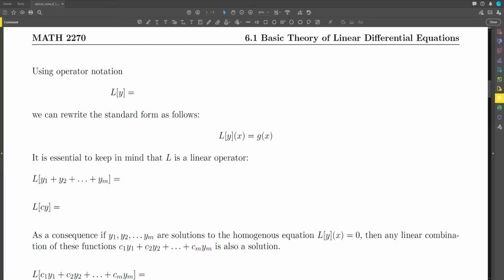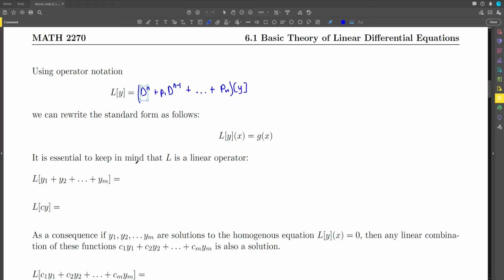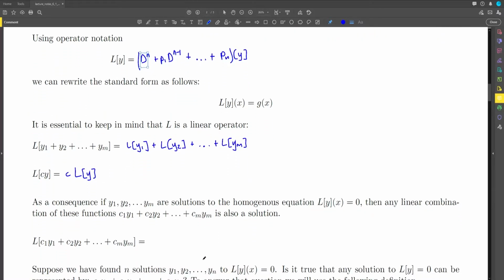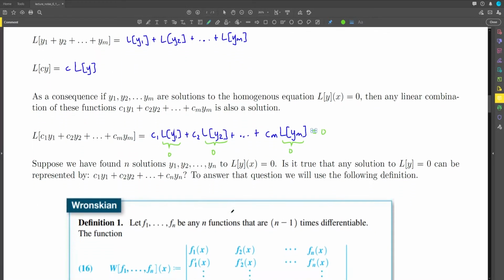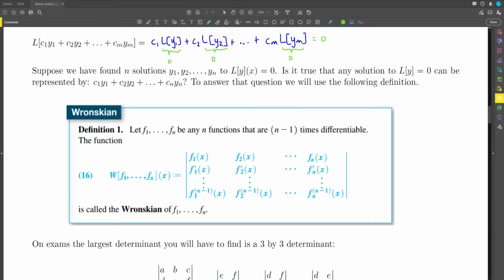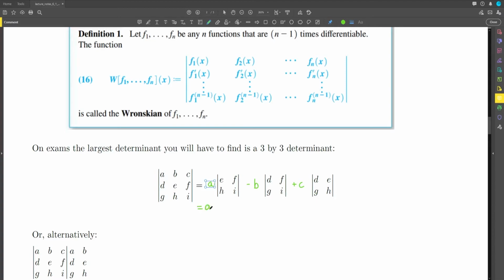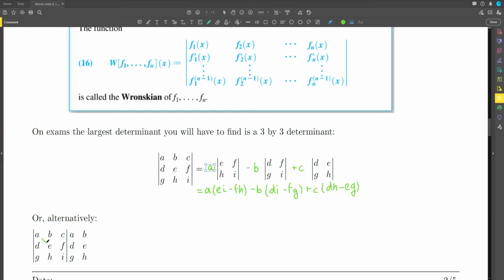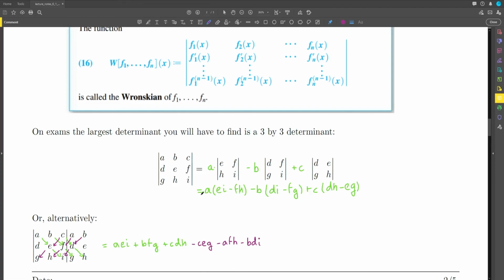Section 6.1 Part 2